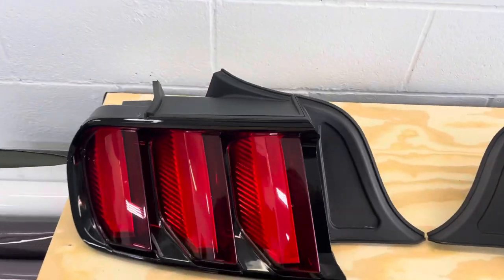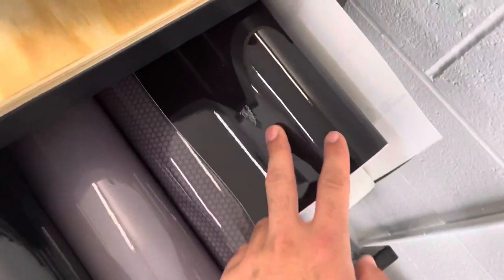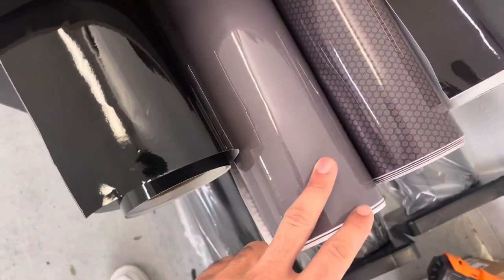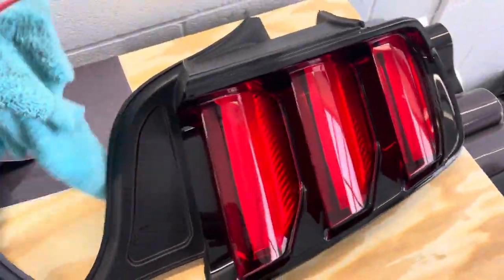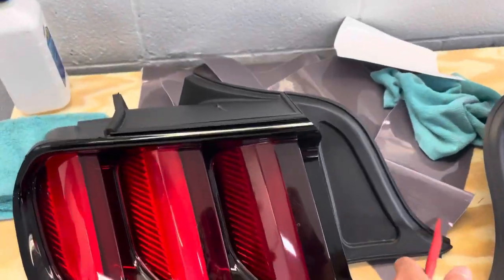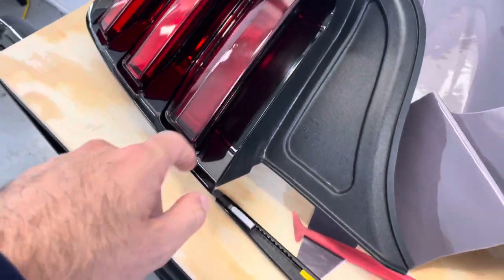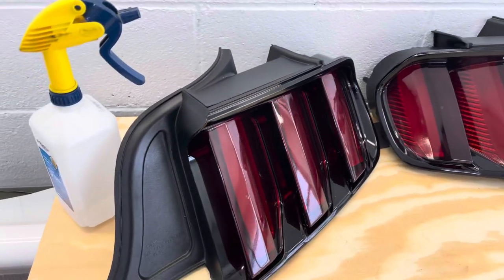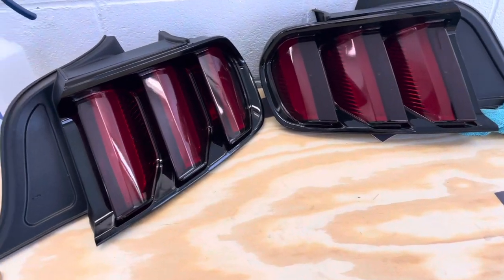Vinyl Tinting Tail Lights (Mustang GT)